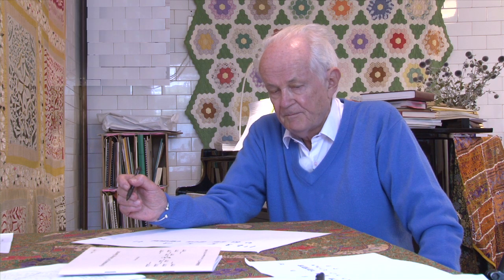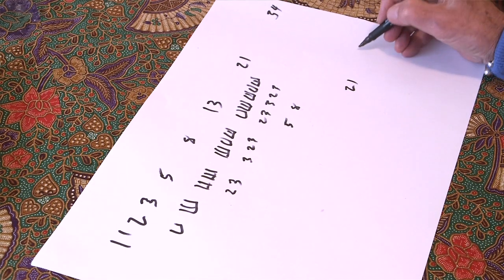Tom Johnson :: Illustrated Music #12, Formulas for String Quartet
Formulas for String Quartet (1994):
Second and fourth movements
Brindisi String Quartet
DRS Radio, Bern

Video by  Gilles Paté
Tom Johnson (b. 1939)
Tom Johnson, a student of Morton Feldman, a friend of John Cage, and one of the pioneers of American minimal music, uses drawings with numbers to explain particular pieces of his mathematical music. Important works include Nine Bells, The Four Note Opera, An Hour for Piano and Failing.